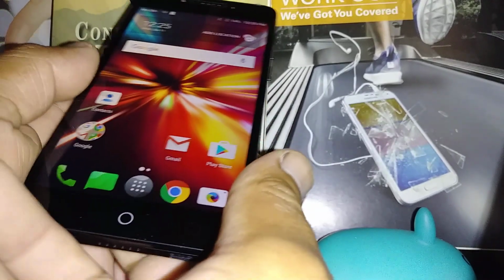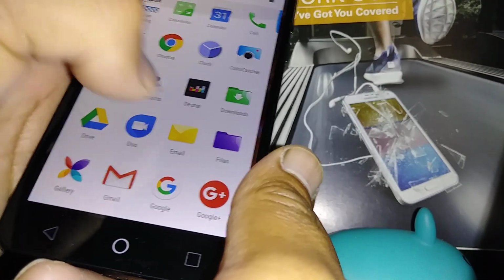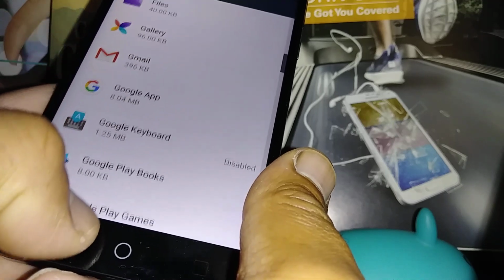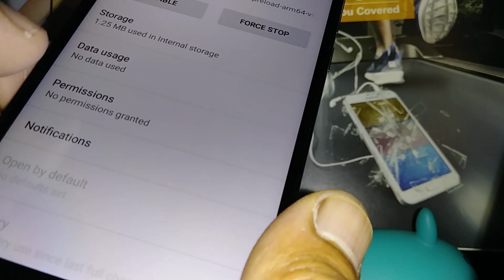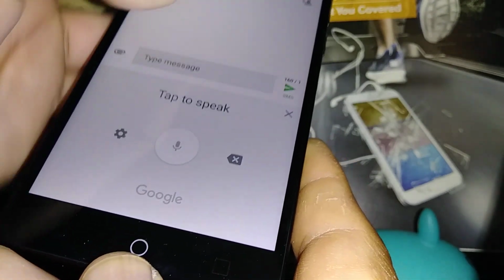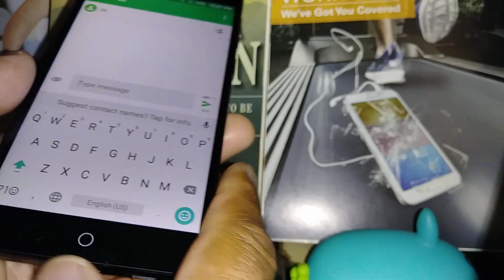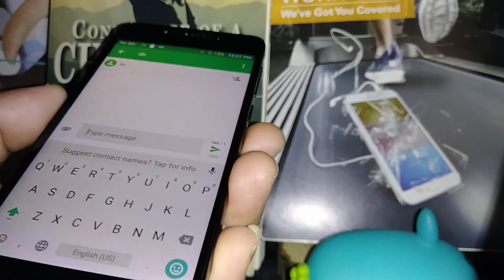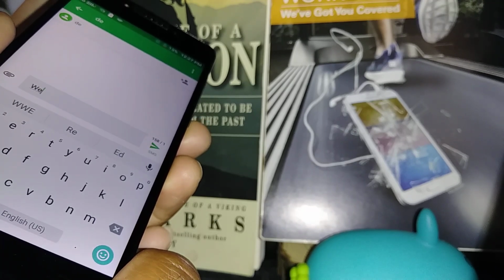Alcatel PULSEMIX Keyboard desapeared - how to restore google keyboard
If the keyboard of your android Alcatel PULSEMIX Model 5085C from Cricket its been desapeared, here are the steps to bring it back or restore it